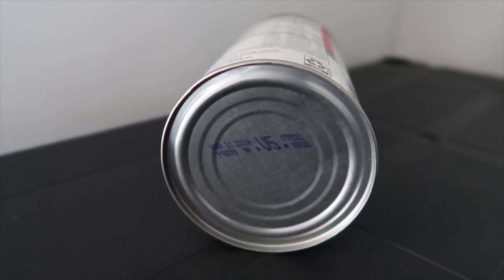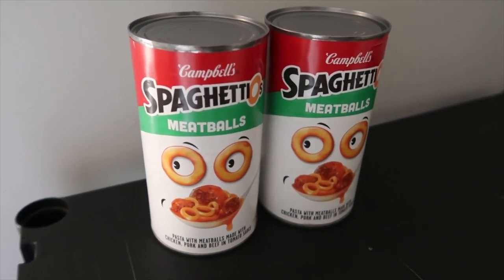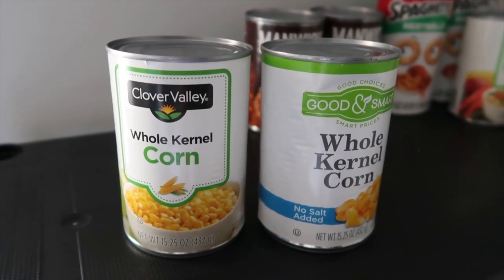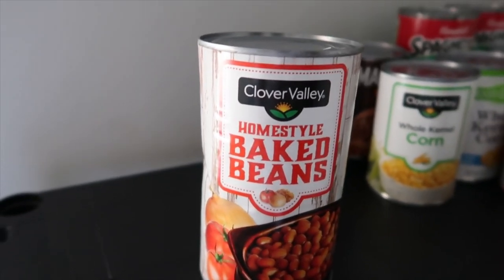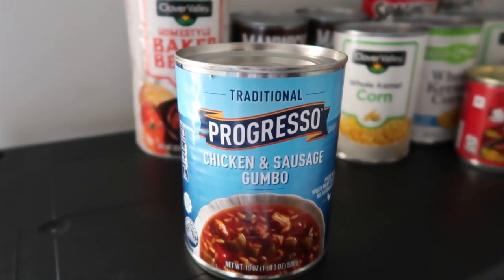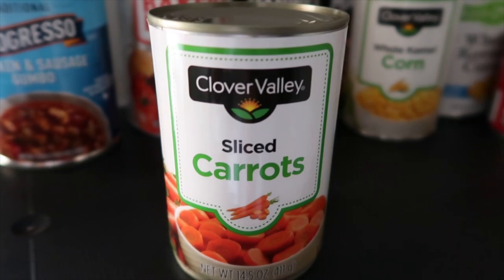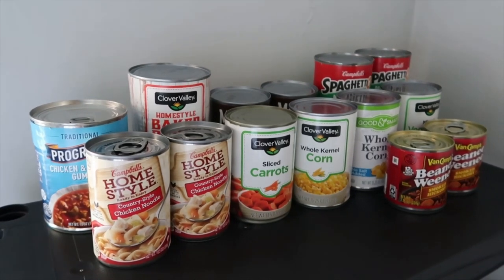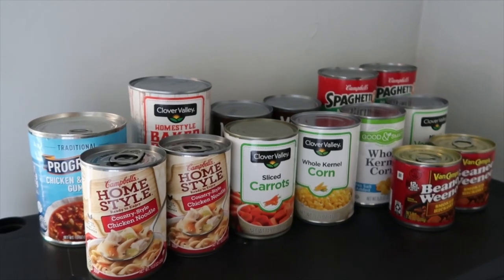Beginners Food Preps Under $20 ( Canned Foods Edition ) ~ Dollar General Prepping Haul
I had a subscriber ask me how to get started with food prepping for cheap. So I have decided to make a food prep series which I will showcase different stores and budgets for FOOD. This food haul is from the store dollar general and the budget is under $20.